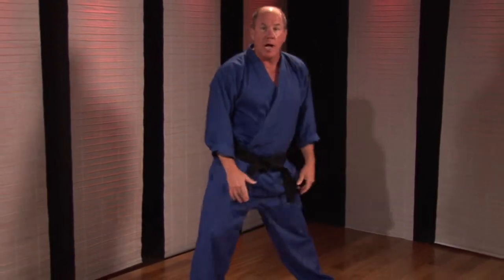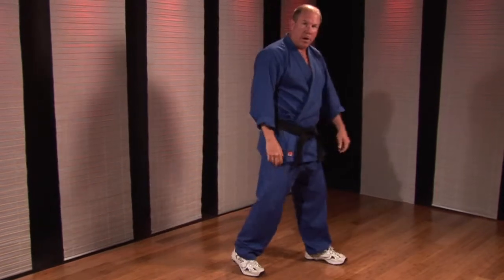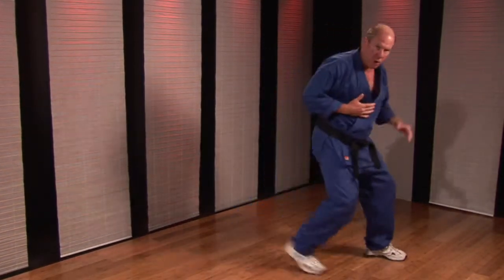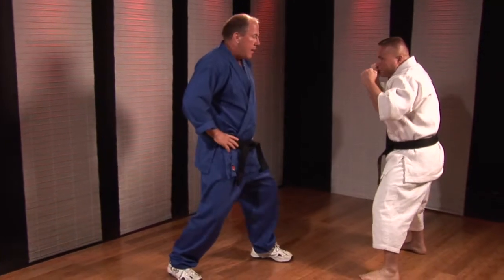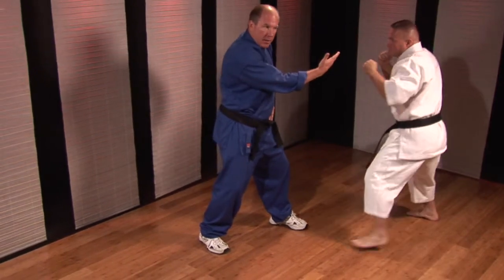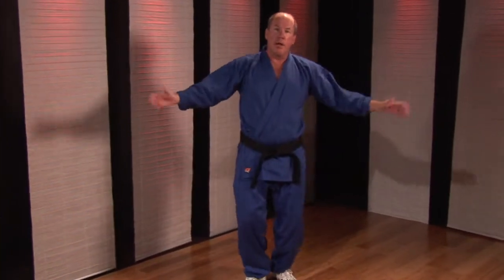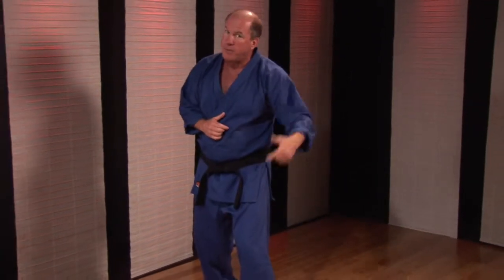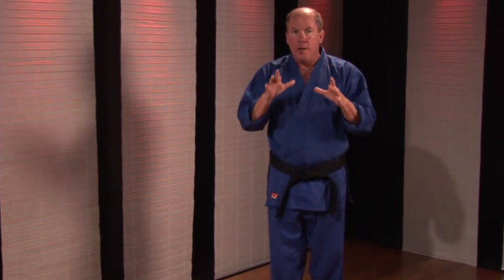Kickboxing : Guarding Stance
In kickboxing, keep the feet a natural walking step apart to generate power using the guarding stance. Practice the guarding stance with tips from a martial arts teacher in this free kickboxing video.

Bio: John Graden, member of the Martial Arts Teaching Association, combines the discipline of martial arts with practical experience to produce a unique teaching style.